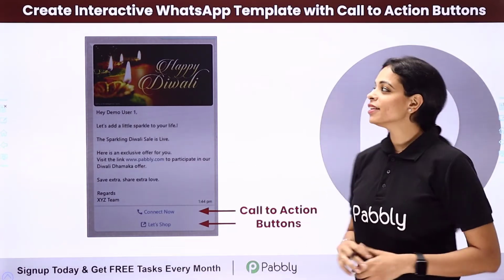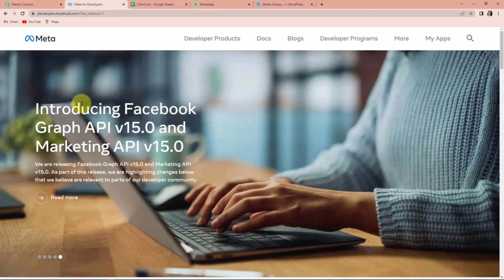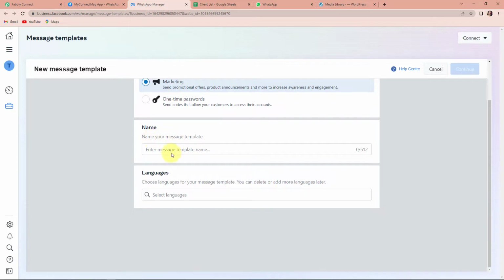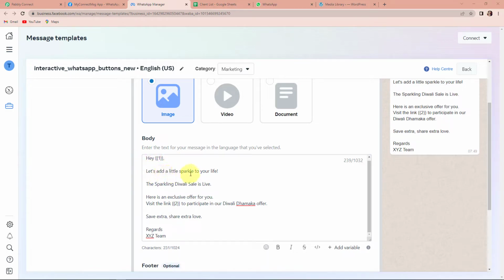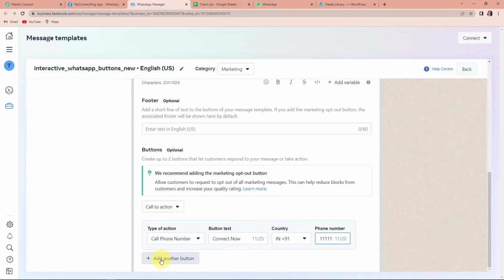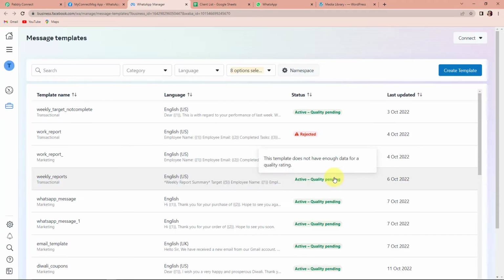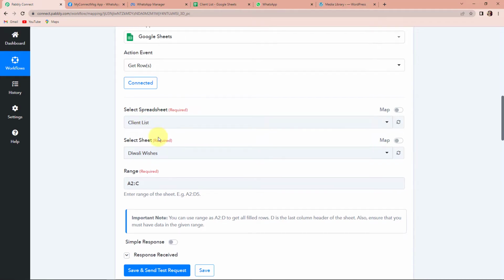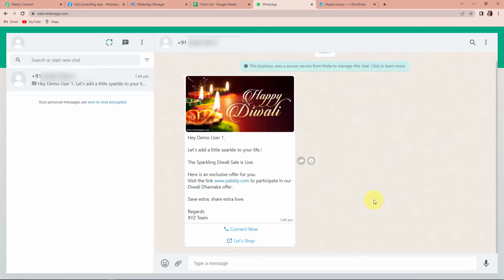How to Create Interactive WhatsApp Template with Call to Action Buttons (WhatsApp Cloud API)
In this video, we will learn how to automatically create interactive WhatsApp template with call to action buttons.

WhatsApp automation with the help of Pabbly Connect software.

Benefits of Pabbly Connect:

1. Automation: Save time, money, and resources by automating tasks.

2. Integration: Connect various web services to create efficient workflows.

3. Security: Enjoy industry-standard security for your data.

4. Scalability: Easily add new applications and services to your workflow.

5. Cost-effective: Choose from plans suitable for different business sizes, with no charges for internal tasks.